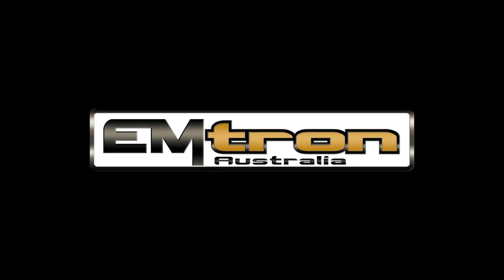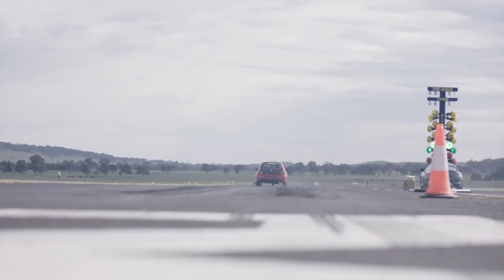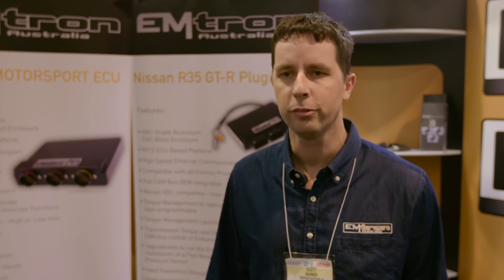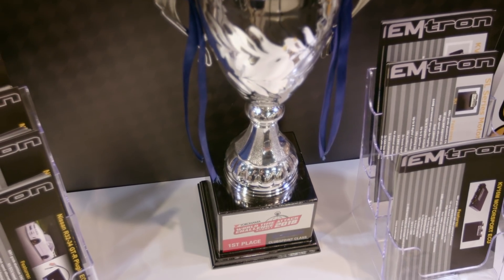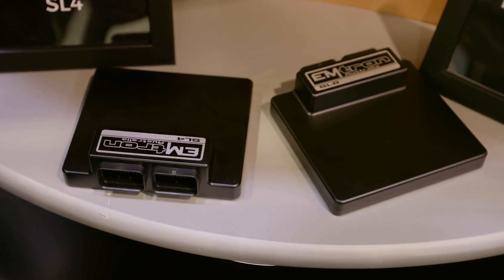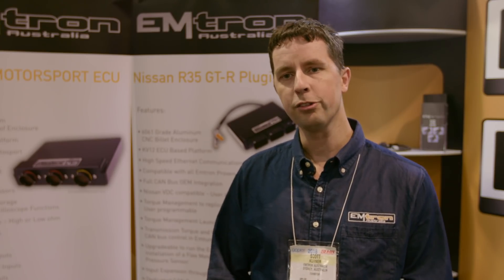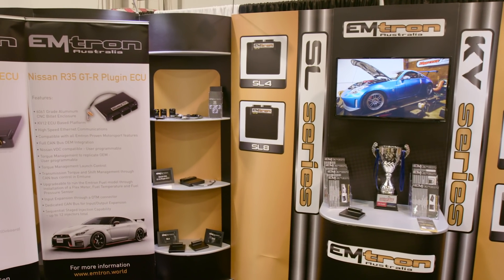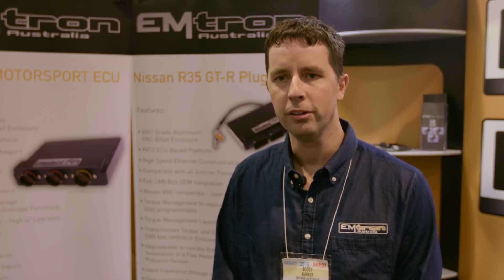The ECU in the world's fastest cars - EMTRON Australia at SEMA 2018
We caught up with Scott from Emtron Australia to talk about their success at World Time Attack and drag racing, talk about the ECU line-up and their new products at SEMA.